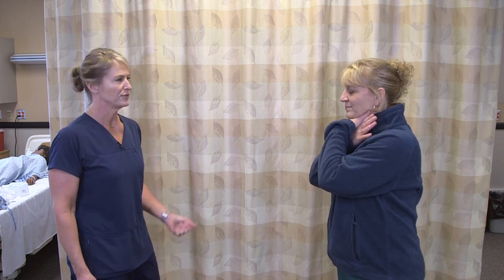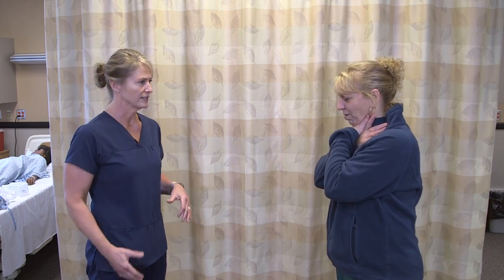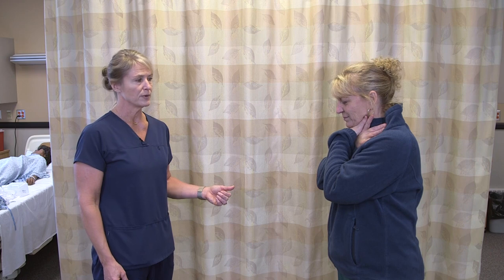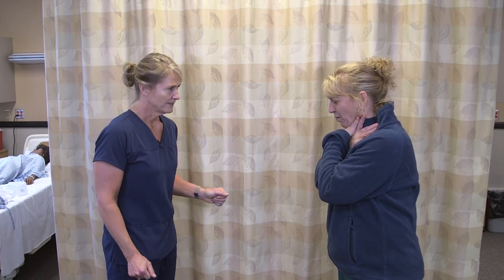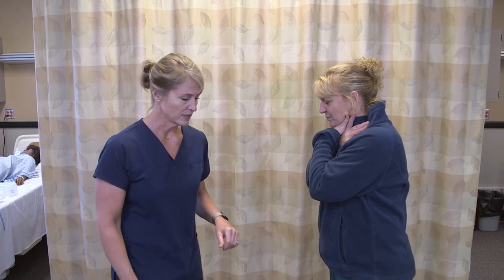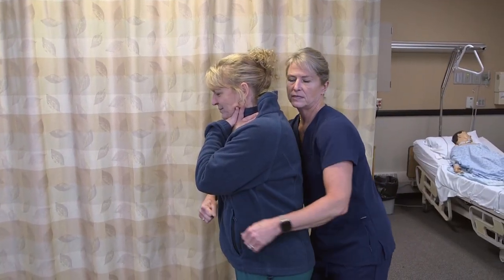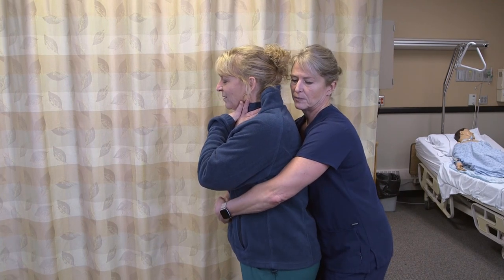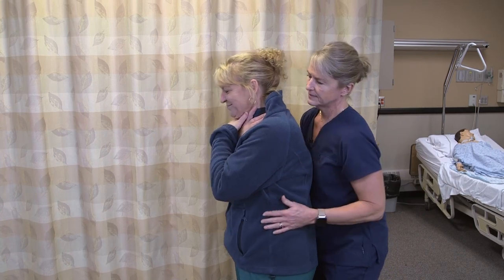Choking Maneuver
This is an instructor demonstration of a nursing skill discussed in the free Nursing Assistant OER textbook. Choking Maneuver. [Video]. YouTube.